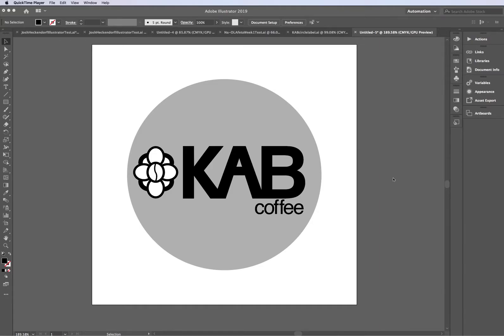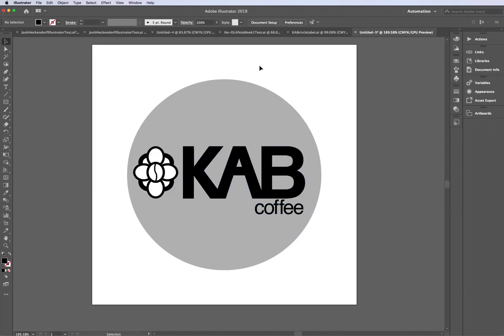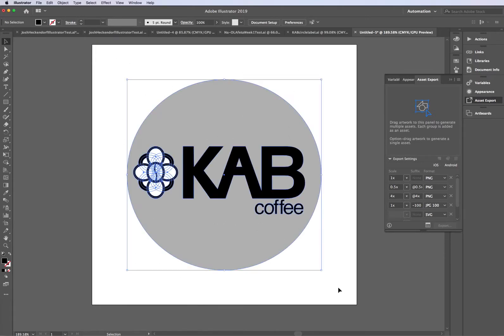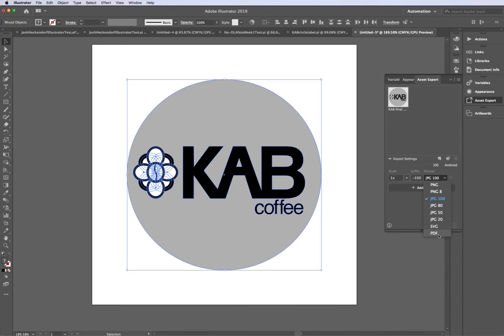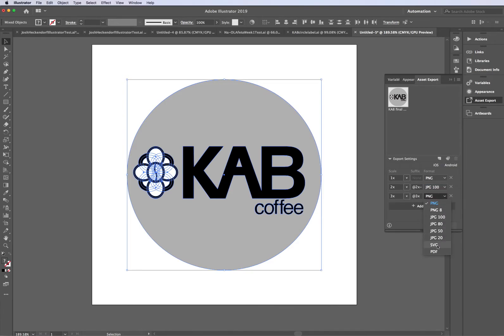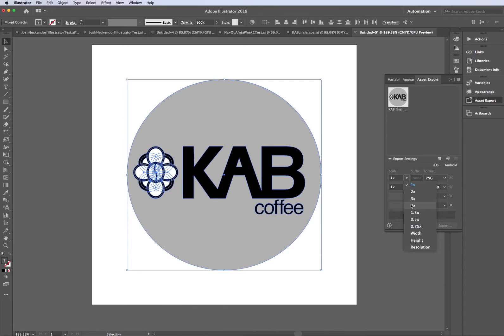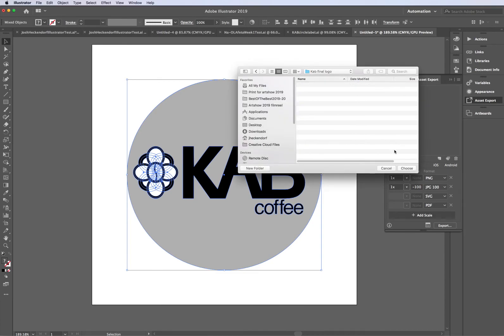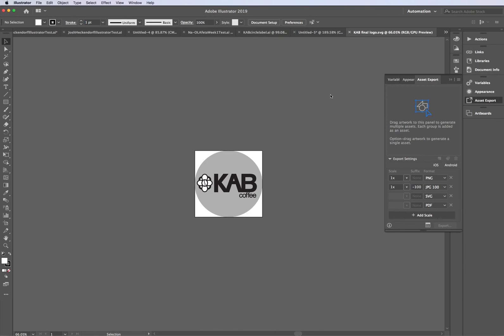How to use asset export in Adobe Illustrator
This video will show you how to use "asset export" option in Adobe Illustrator. This helps you save your logo designs in different file formats.